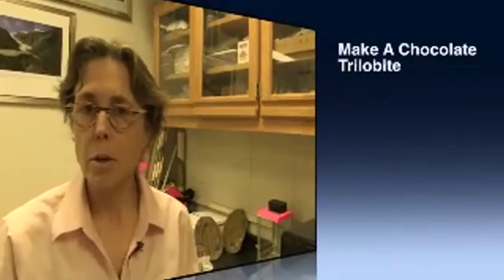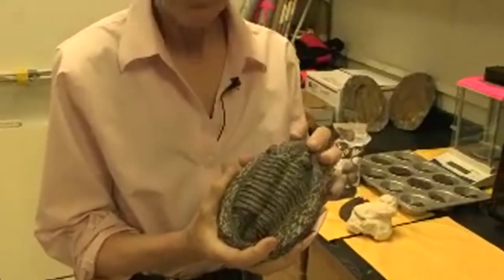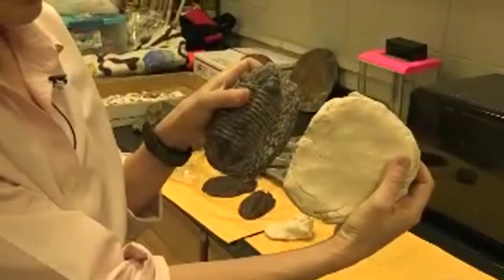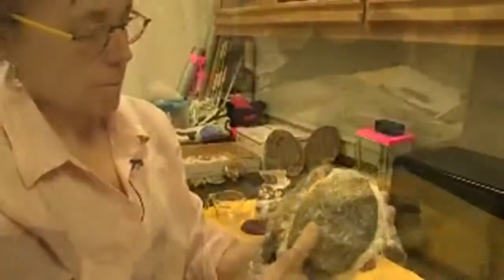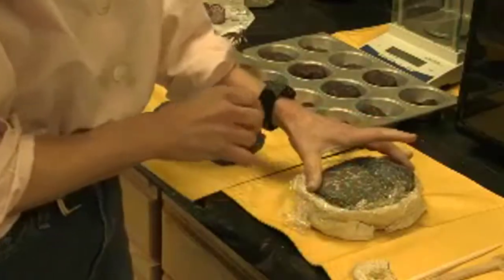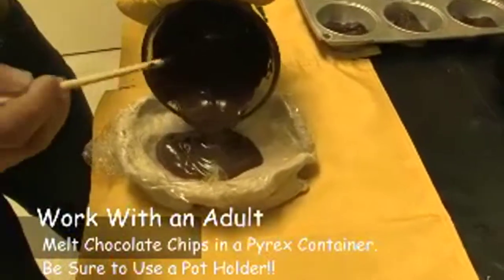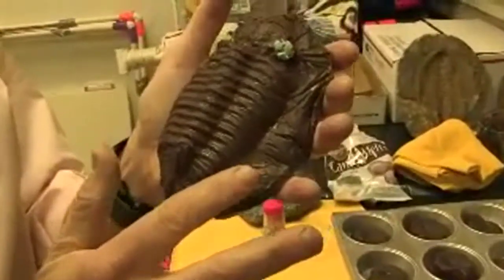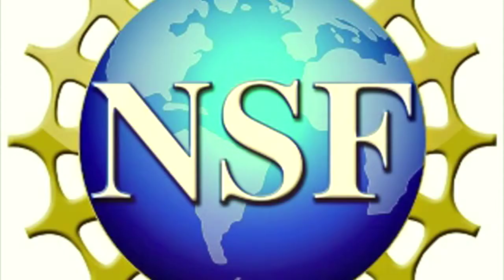Geoscience - Make a Chocolate Trilobite!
A fun activity to do at home or in school. You'll need: a fossil or a fossil replica, a microwave oven, air-dry clay, chocolate chips, a pyrex beaker, plastic wrap, and an adult!
Target Audience: Elementary School age kids